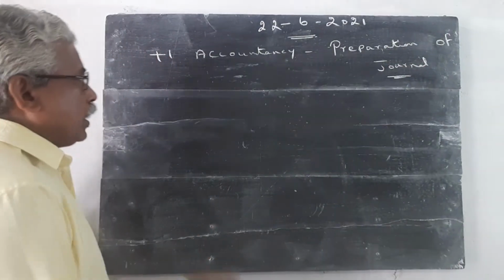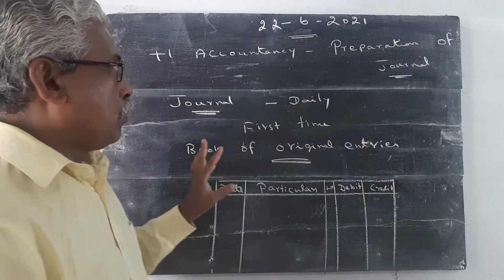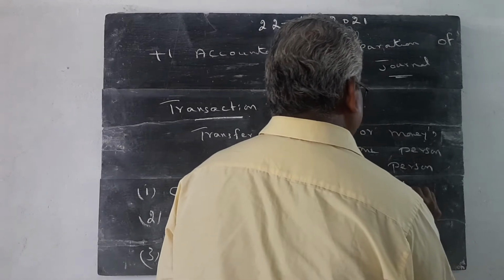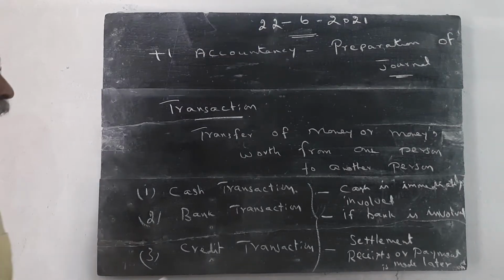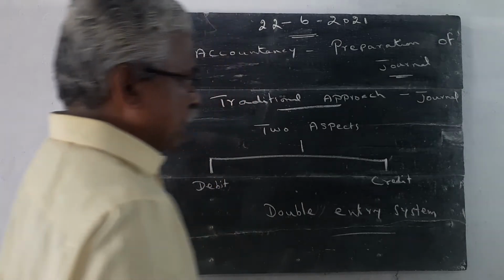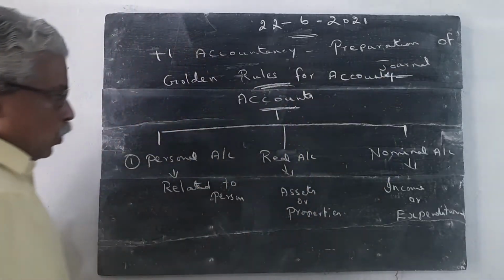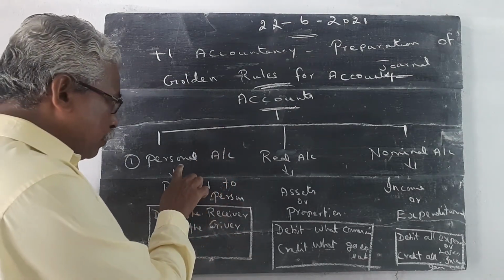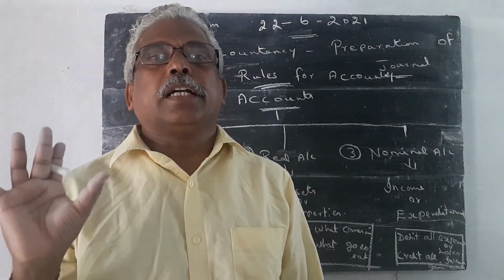+1 Accountancy Preparation Of Journal Entries - Class.1